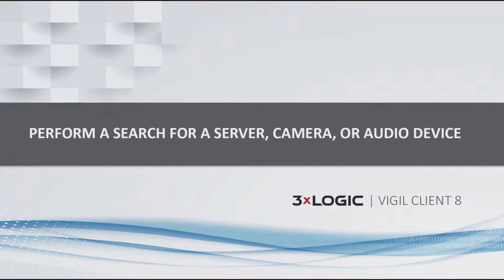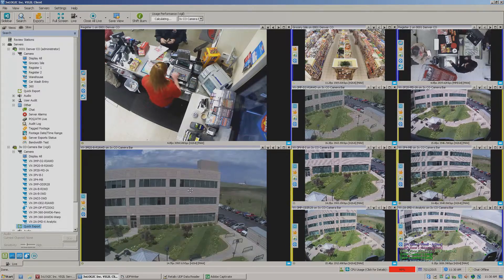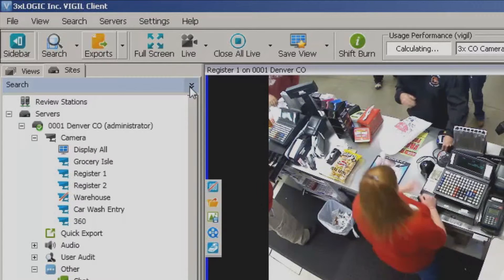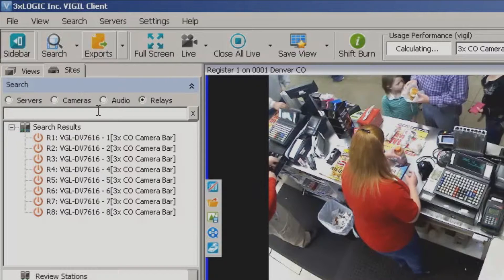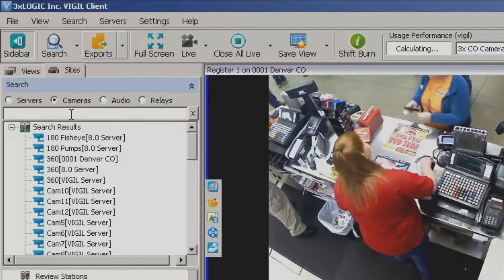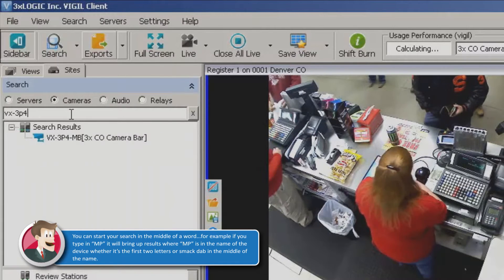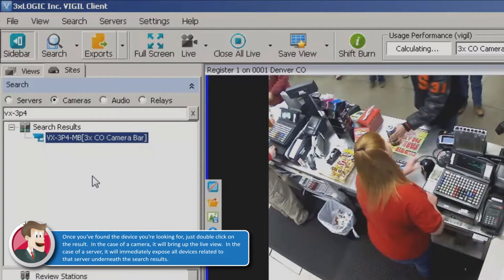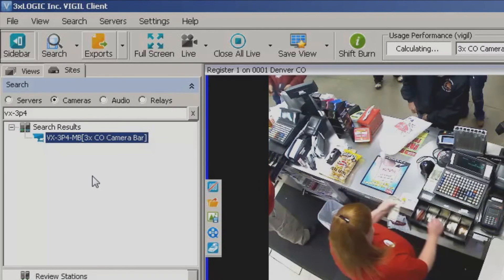VIGIL 8.0 Perform a Search for Server, Camera, Audio, or Relay Device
VIGIL 8.0 Client has a great feature that allows you to search across a complex or large array of sites, cameras, audio and relay devices.  Want to narrow down your view to just cash registers?  See only those audio devices in a particular site?  We'll show you how to do just that.